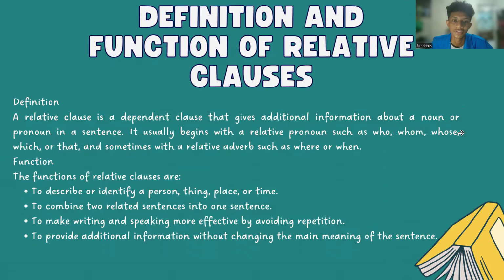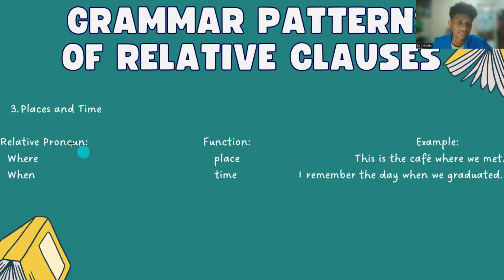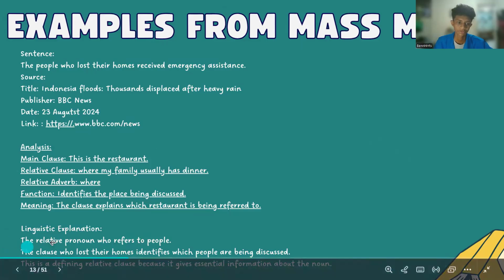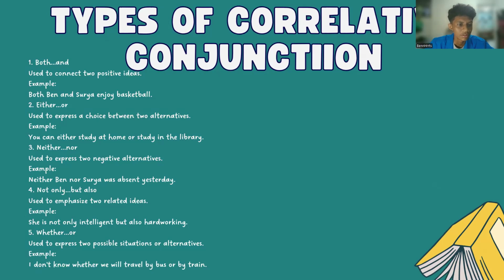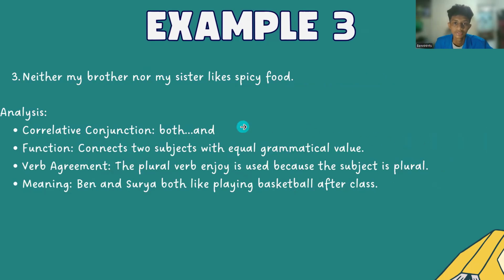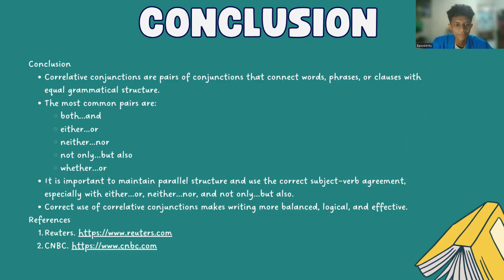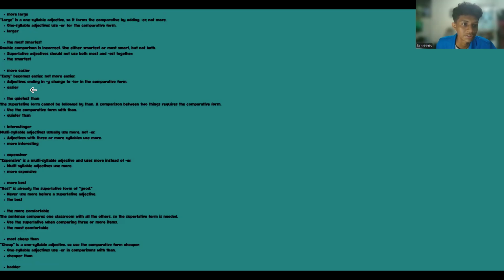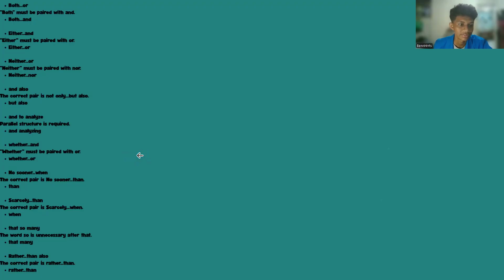PROJECT 2 PRE - INTERMEDIATE GRAMMAR